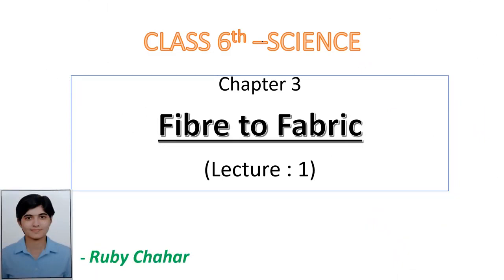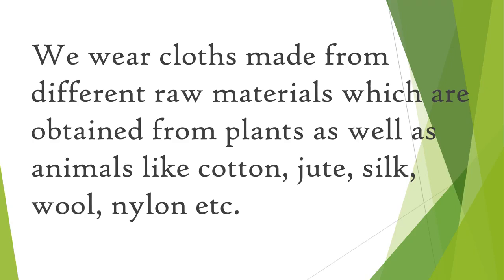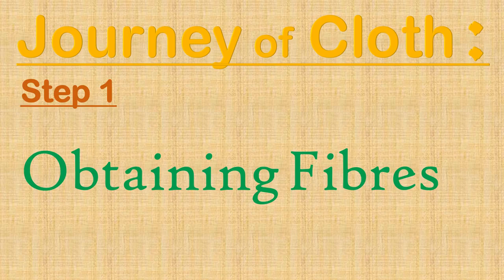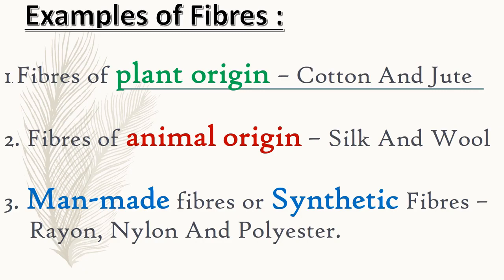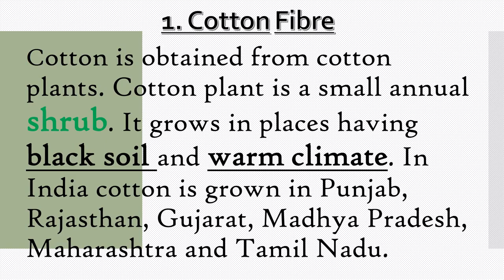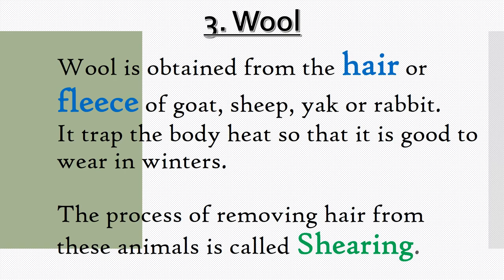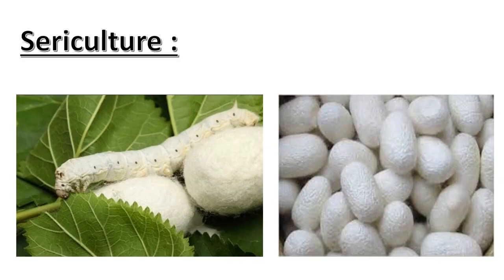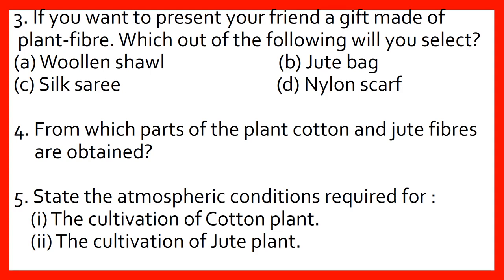Class-6th, Science, CH-3, Lecture-1, (Fibre to Fabric)